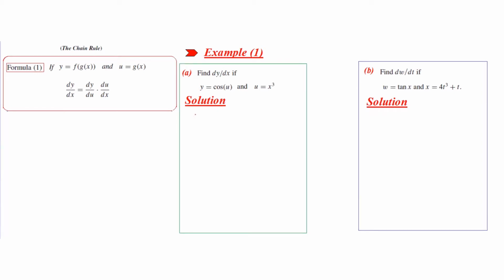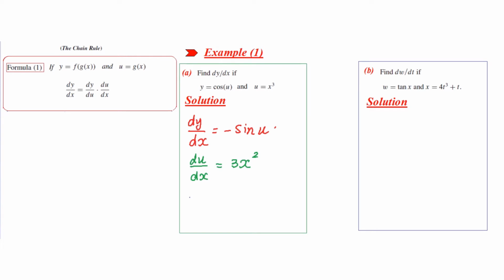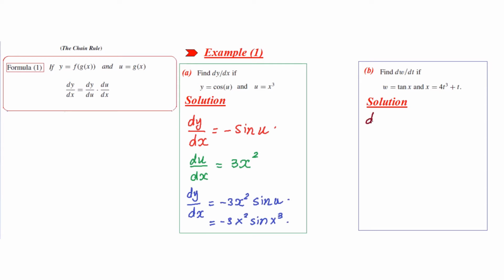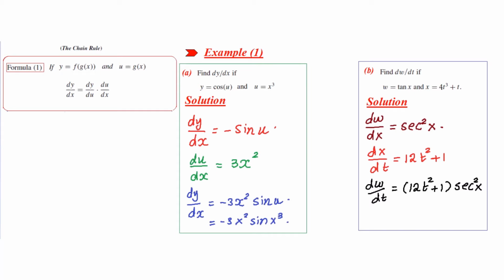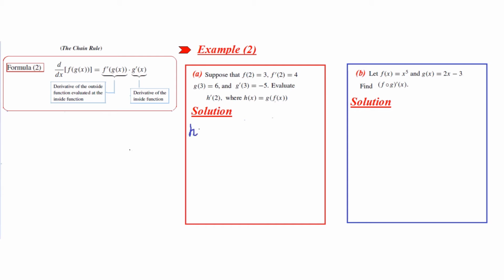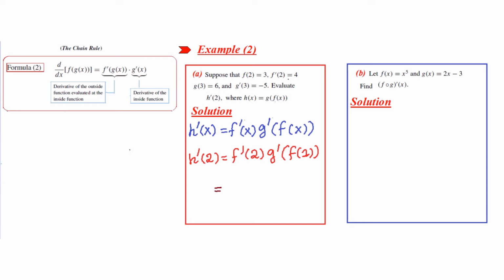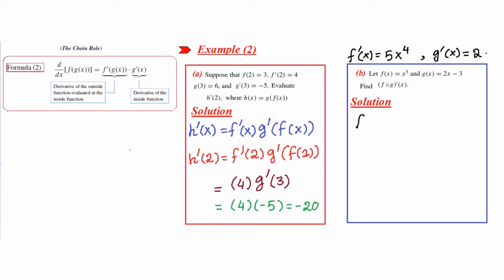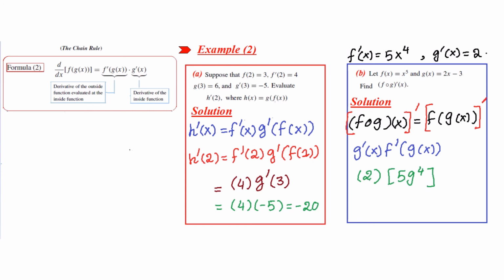Formulas of chain rule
The Right Way To Calculus